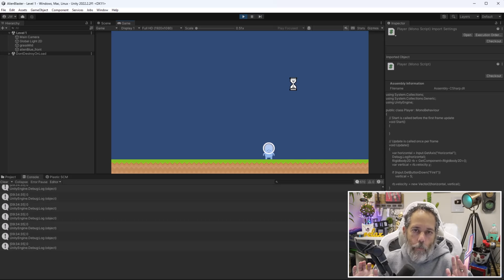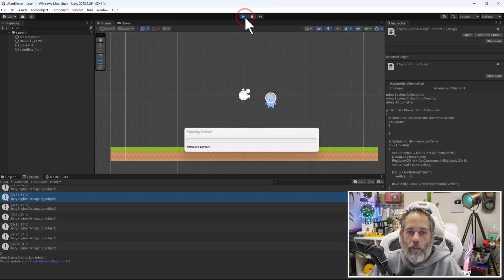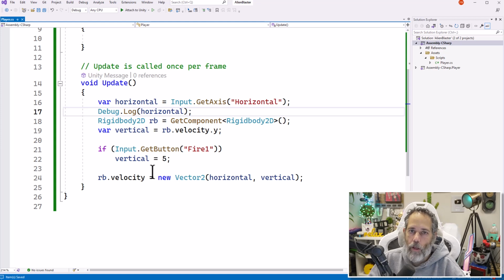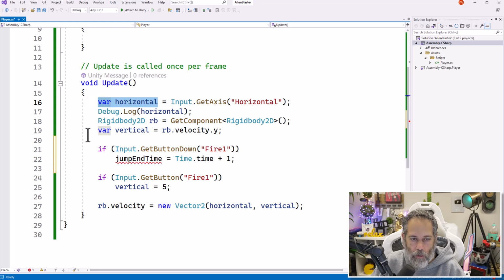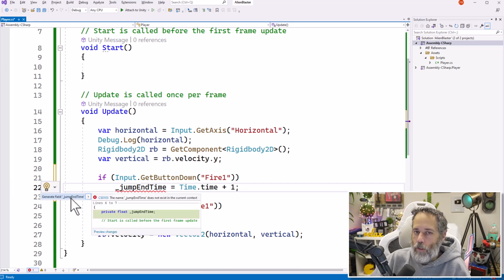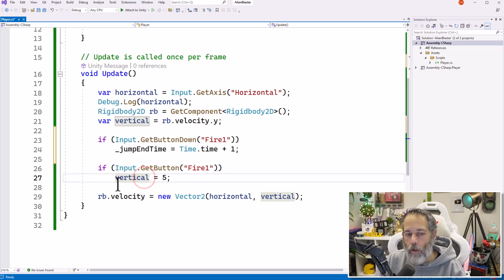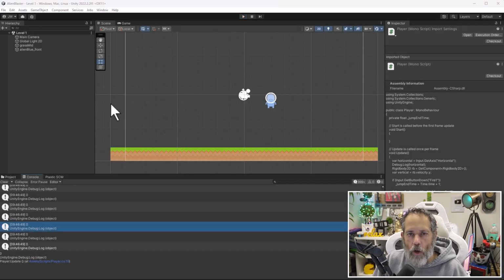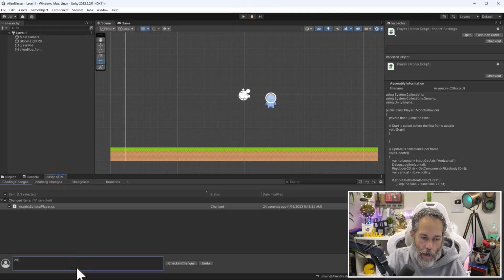3D Maximum Jump Time